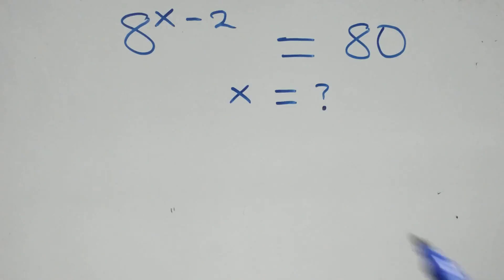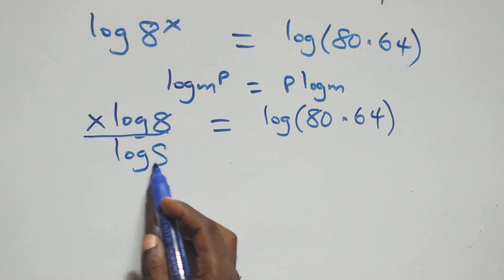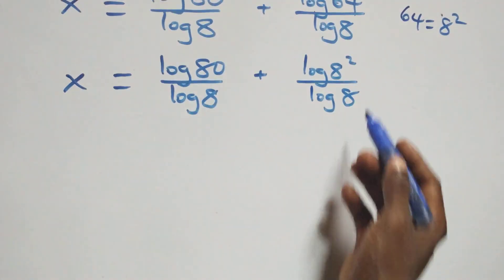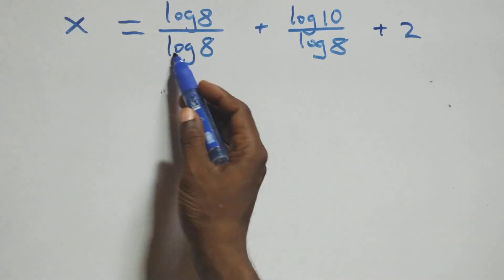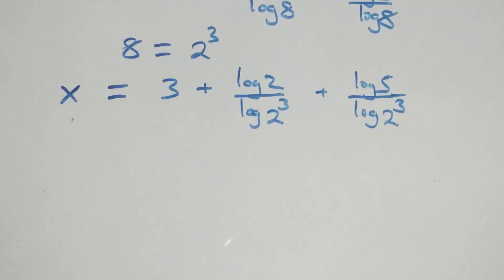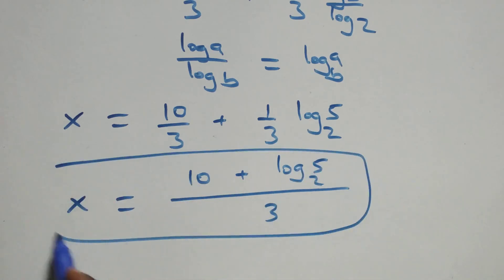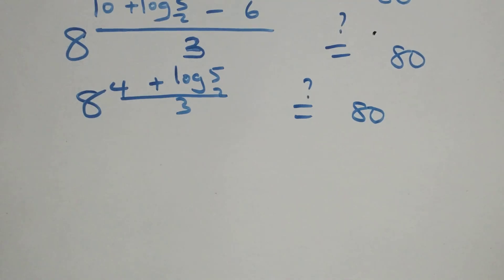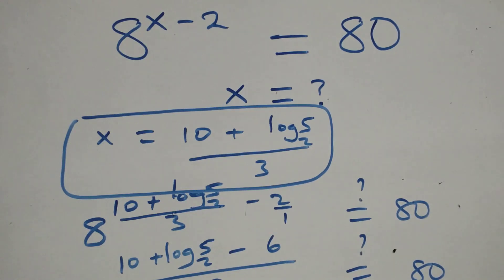Germany | Can you solve this? | Math Olympiad